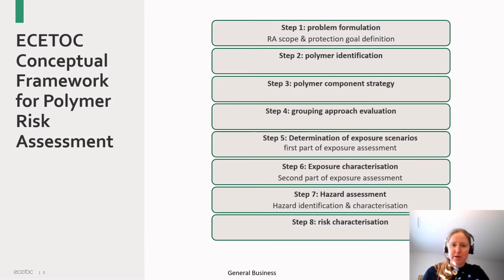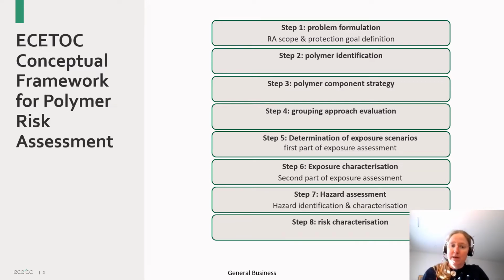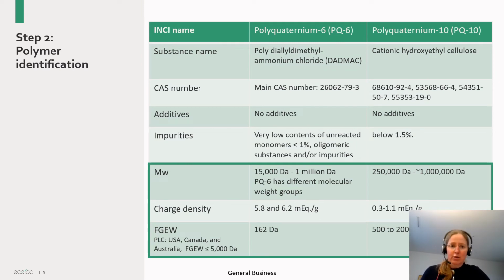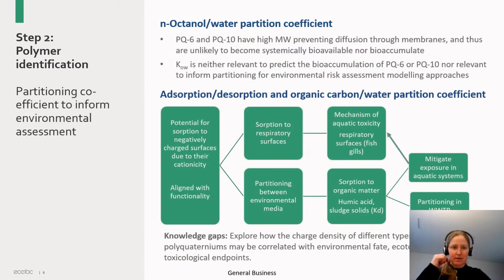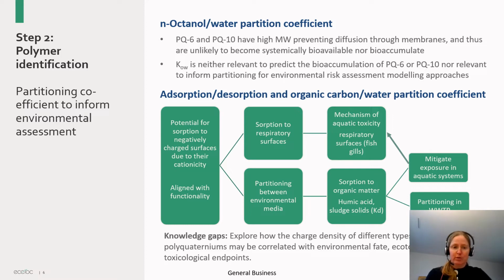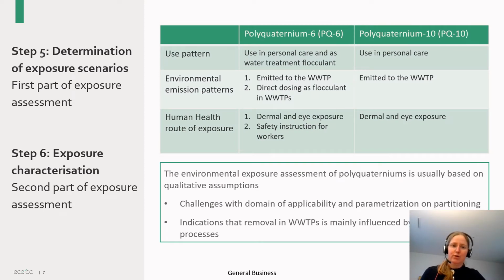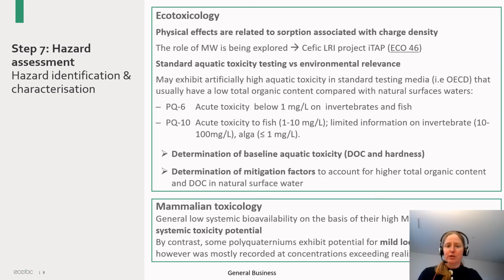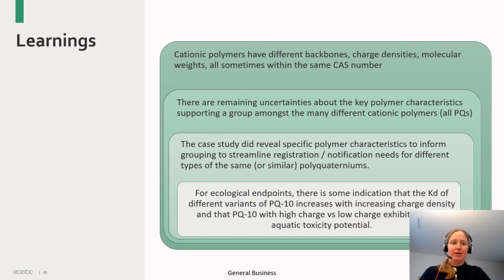Putting the CF4Polymers into practice: Cationic polymers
How does ECETOC CF4Polymers work in practice? Let's look at a case study on cationic polymers, presented at the 2022 SETAC Europe Conference